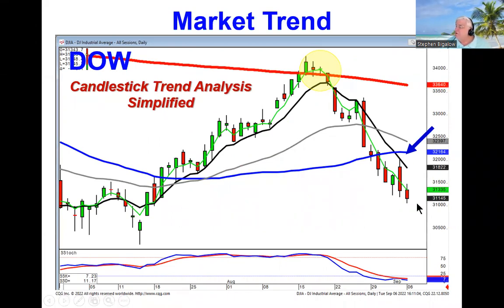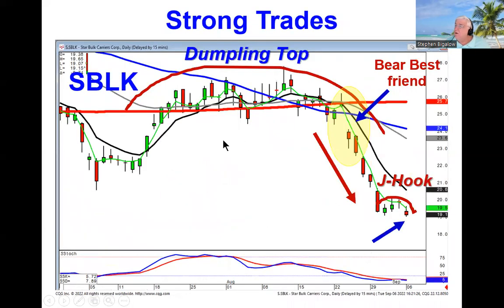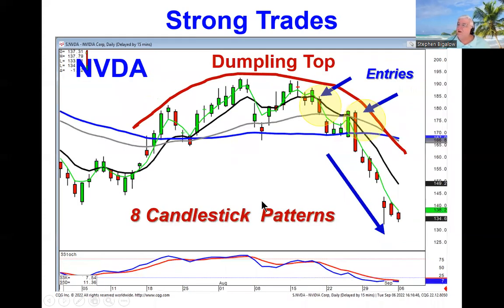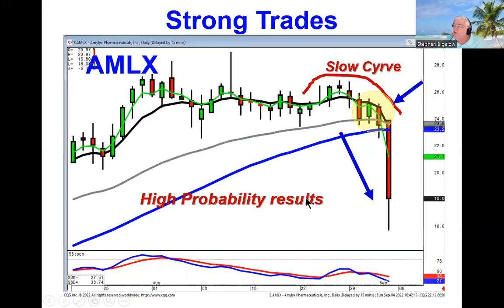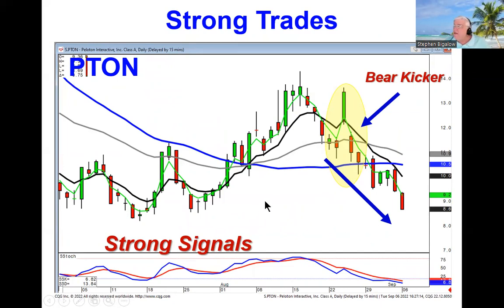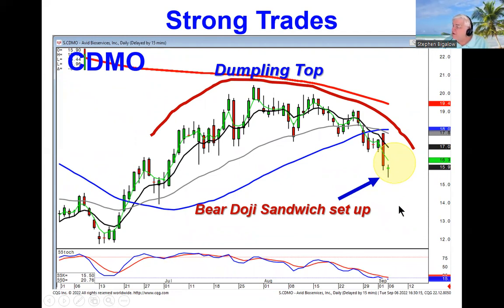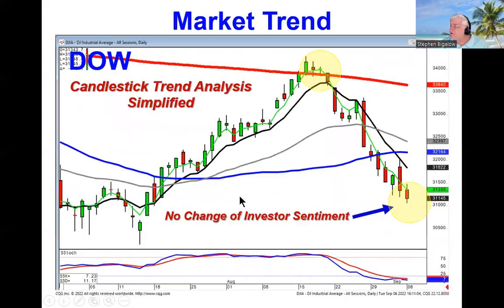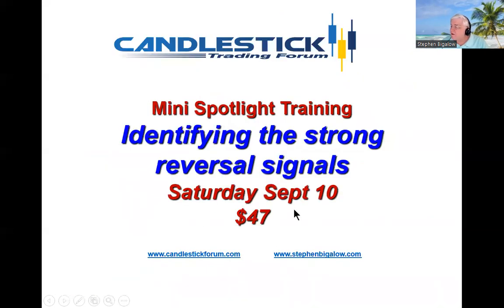Strong short trades during this downtrend market direction September 6, 2022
Strongshorttrades are created by identifying bearish candlestick patterns being confirmed with strong bearish candlestick signals. Strongshorttrades are going to be enhanced when accurately analyzing the overall market trend. The indexes continue their downtrend. This is an easy observation when utilizing the T line. Although the indexes are in the oversold area, they are not producing any signs of bullish reversal signals. Remaining short in numerous positions also utilizes the same candlestick factors. As long as the stock price trends remain below the T line, and investor can maintain their short positions until witnessing a candlestick reversal signal. This is what keeps emotions out of our trading. Candlestick signals and patterns produce information that indicates high probability results based upon human nature. The magnitude of profit results can be greatly expanded when identifying the strongest signals and patterns that are currently performing in in existing market trend. Join us Saturday, September 10 for a Mini spotlight training on identifying the strong candlestick reversal signals and patterns. This information will give you a very powerful insight for improving your trading profitability. It's all visual!